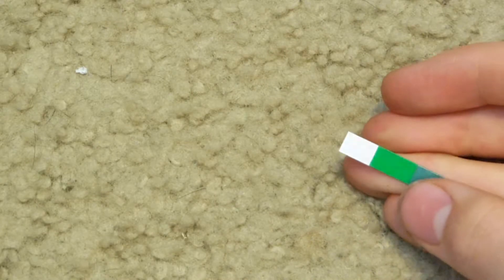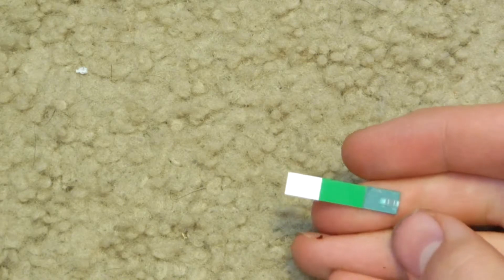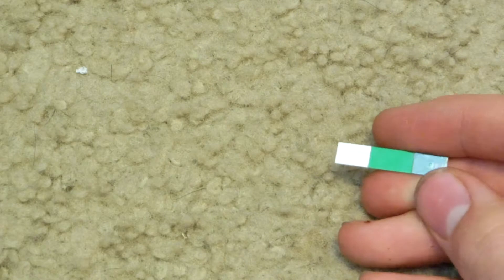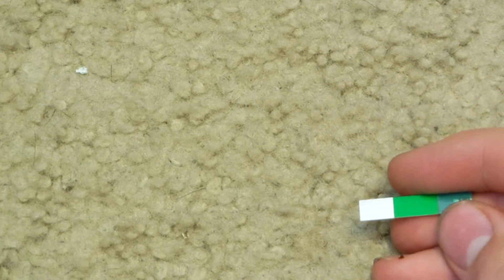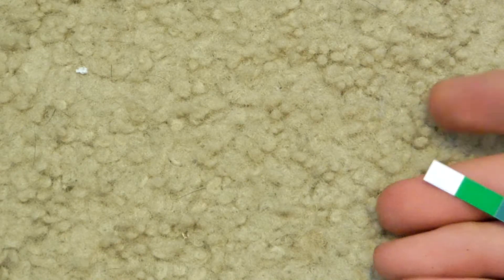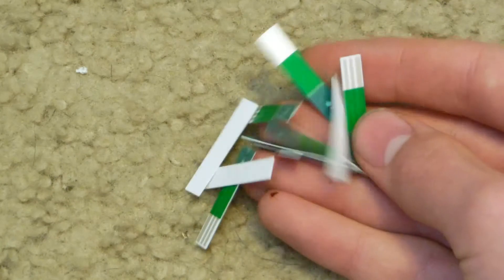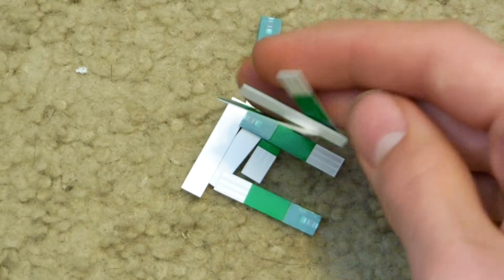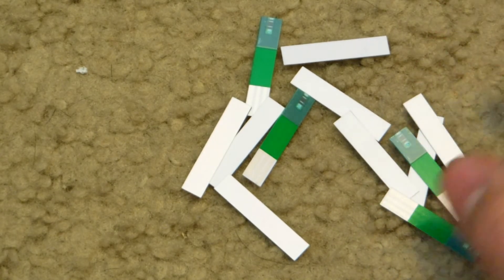Scrapping Glucose Test Strips!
This video will tell you the precious metals contained inside of them.